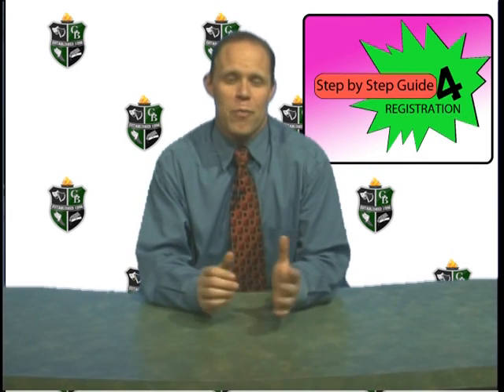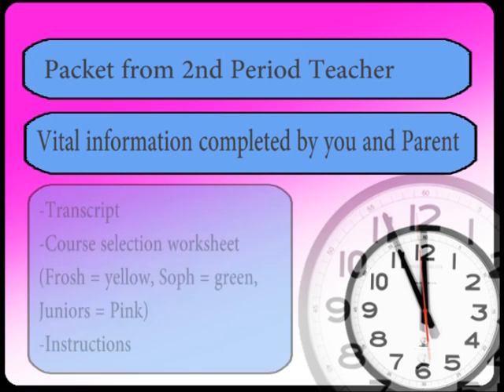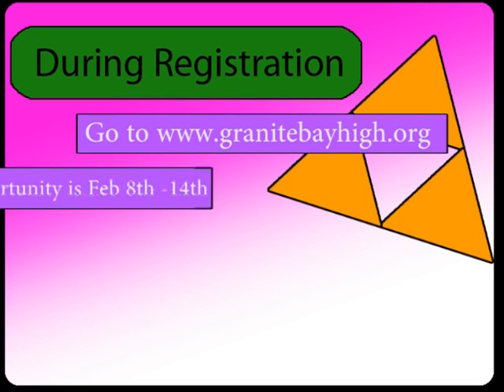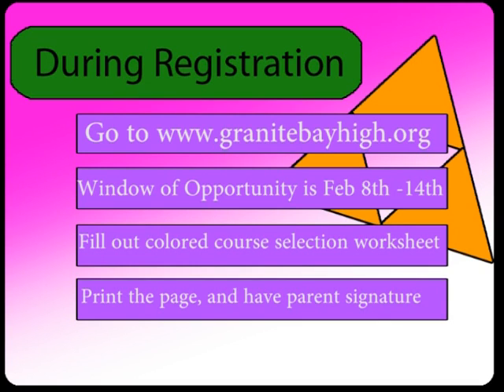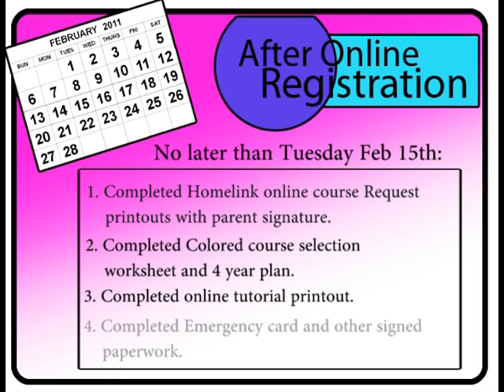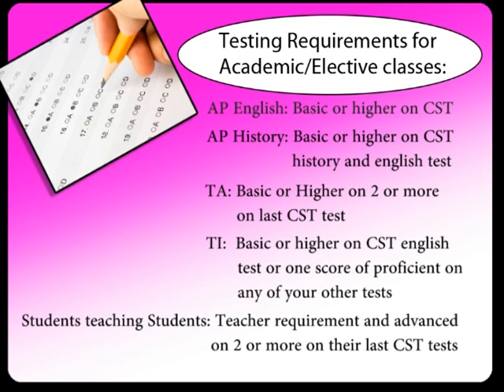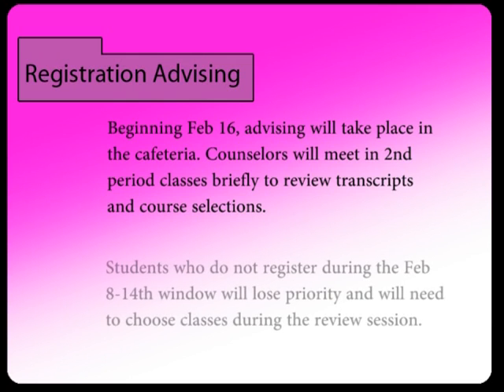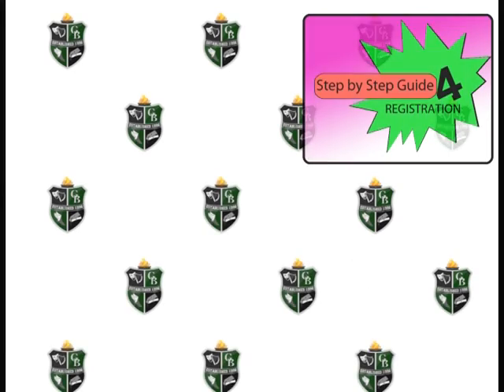Registration Video 2011